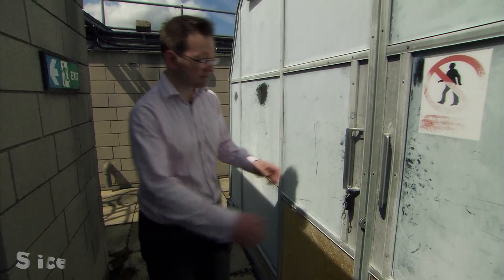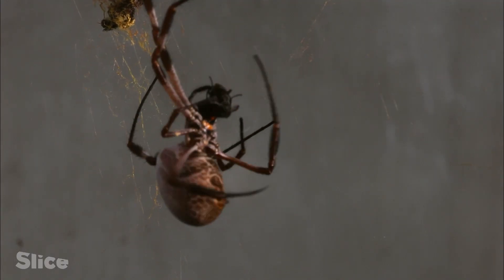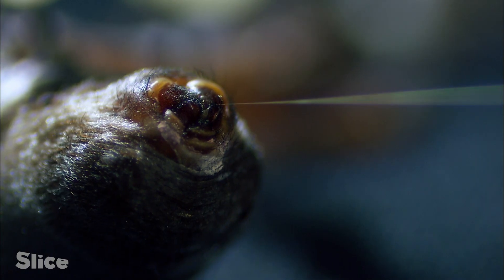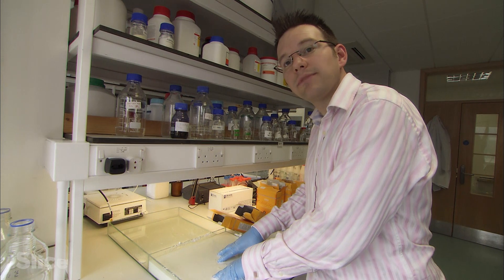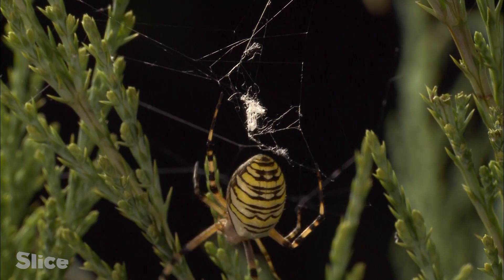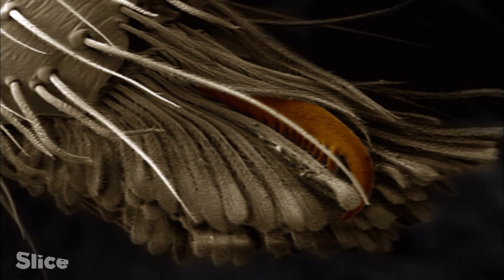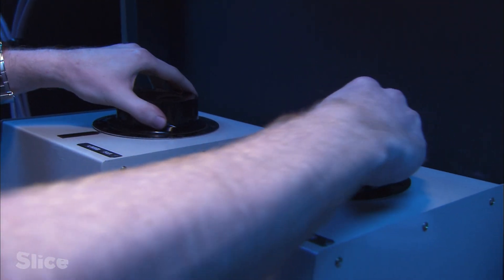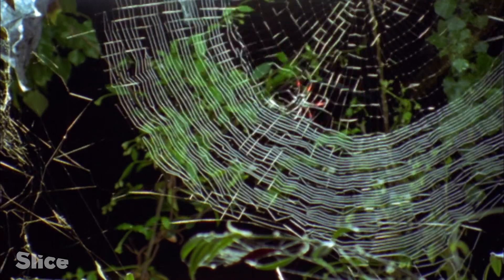Why is spider silk so strong? | SLICE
Here is the animal that we have all learned to fear: the spider. And yet, with its multiple powers, the spider turns out to be an inexhaustible source of wonders.
Their webs made with silk, more resistant than steel, fascinates scientists.

Extract from the documentary: "Super Spider"
Direction: Vincent Amouroux
Production: ZED & Nova Media for ARTE France